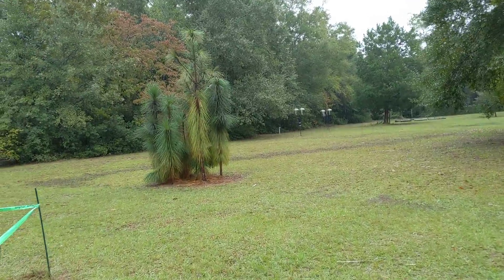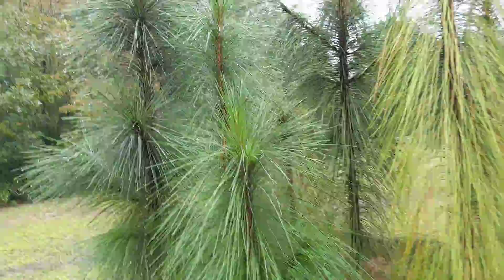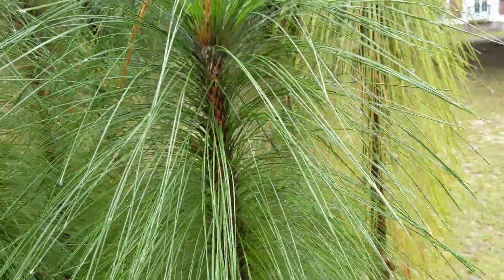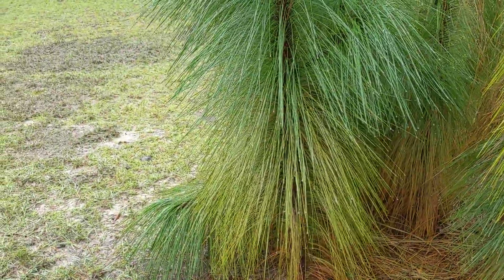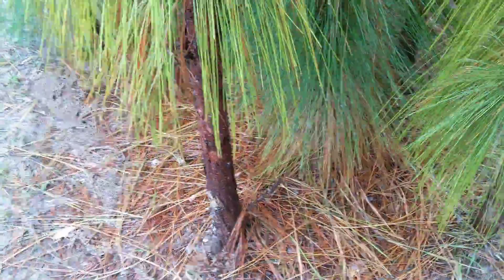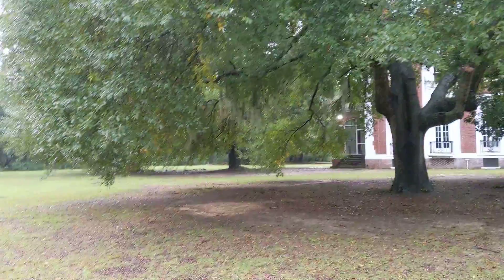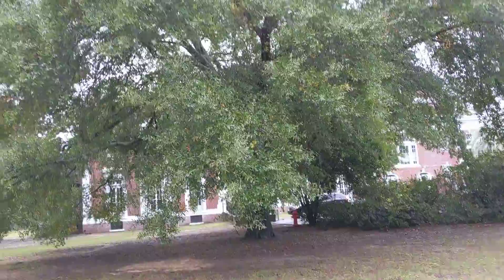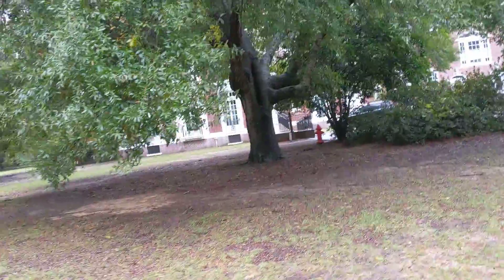Rocket Stage Pine Trees & Magnificent Trees in Yard at Oatland Island Wildlife Center